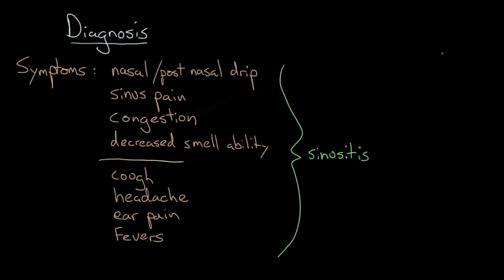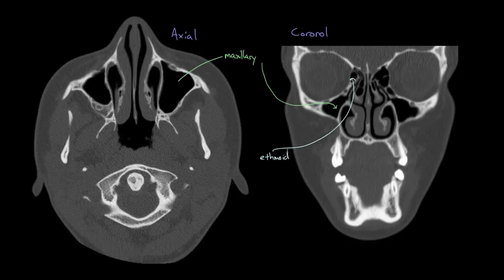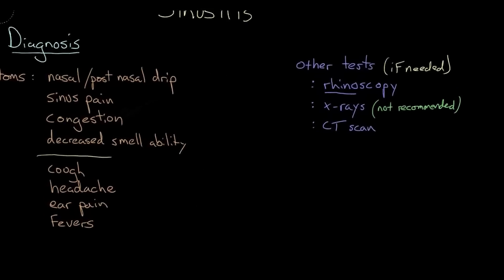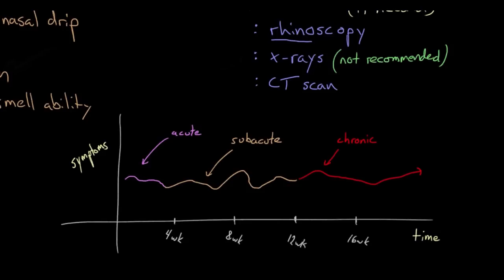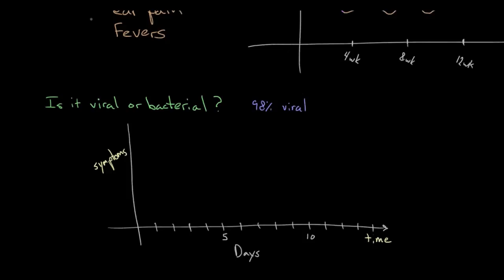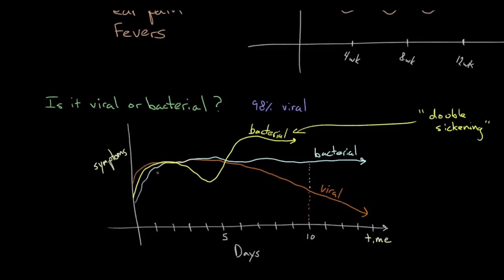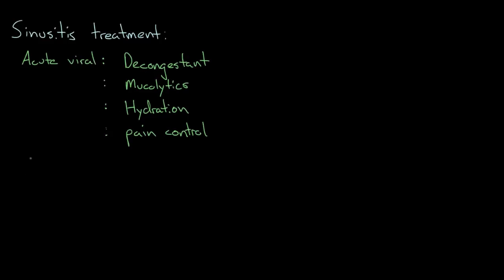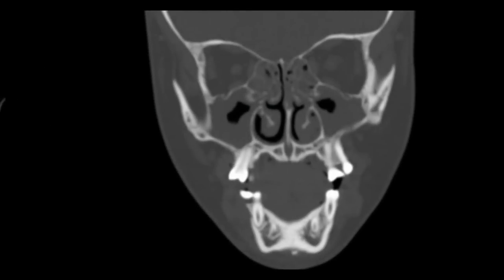Sinusitis diagnosis and treatment | Respiratory system diseases | NCLEX-RN | Khan Academy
Created by Jeff Otjen.